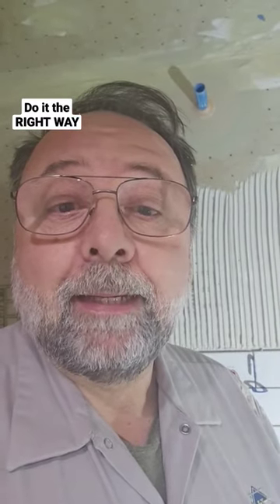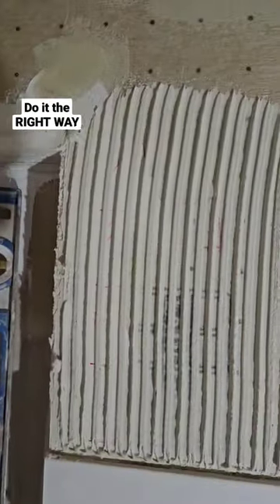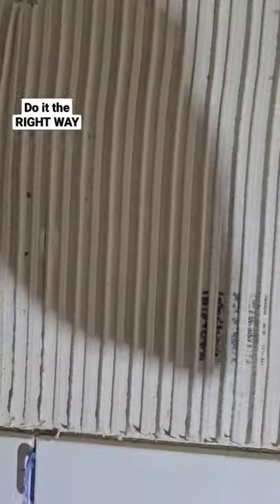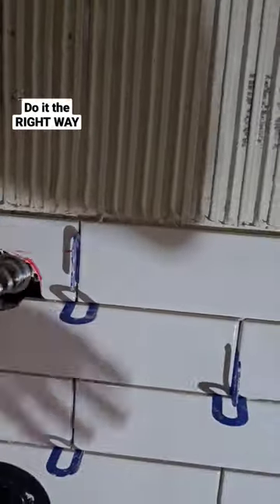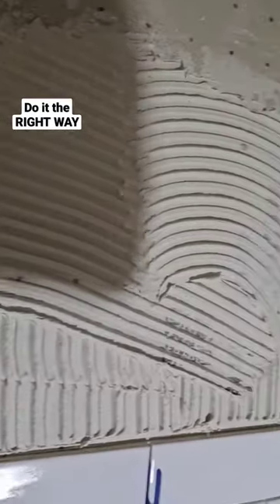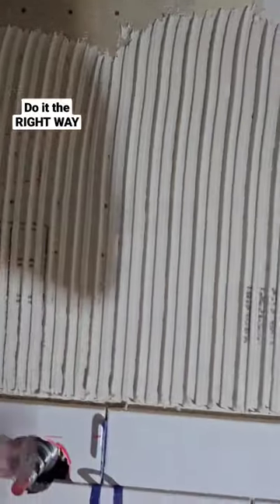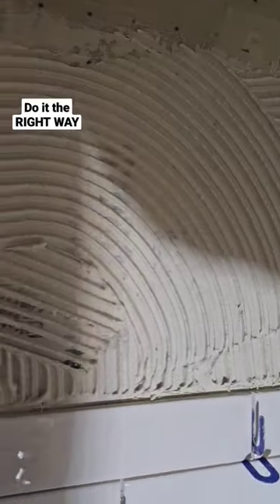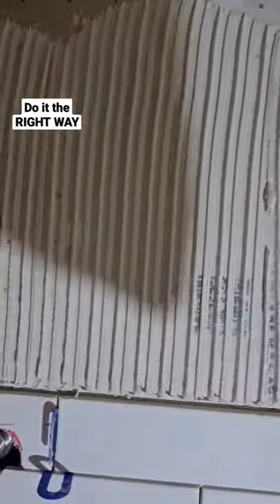Spread thinset the right way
🌲 Link Tree 🌲
(Includes links to free PDFs)

👇 Some of my favorite Tools 👇
4in Sandpaper for Stone Polishing
IQ 7" Dustless/Dry Cut Tile Saw IQ228